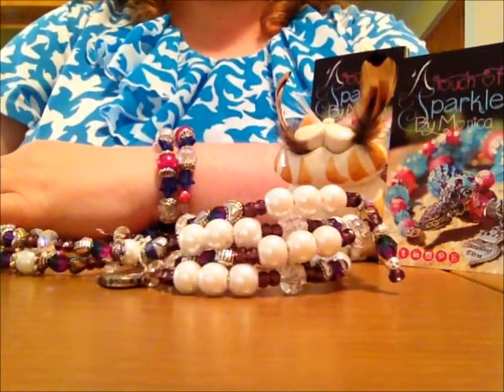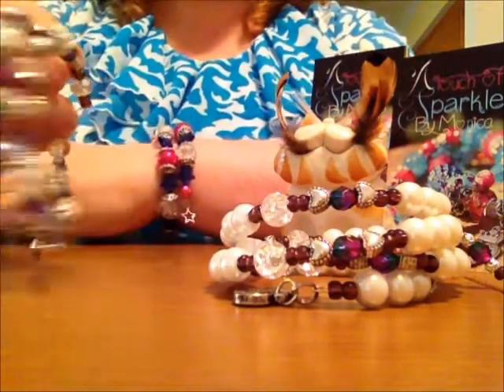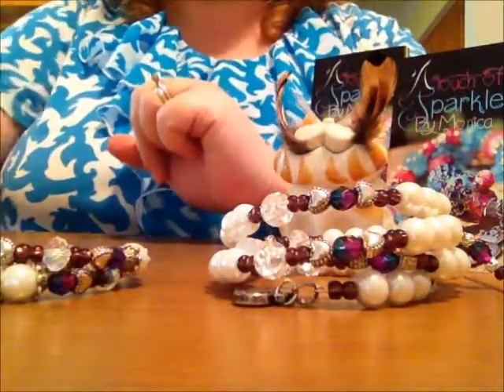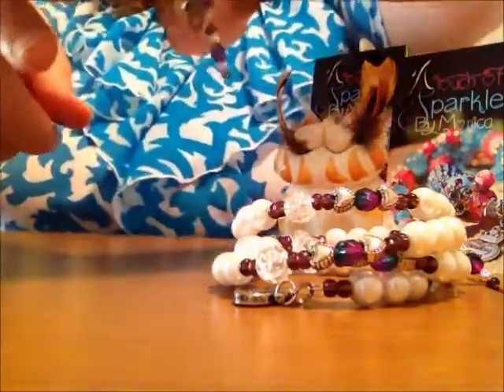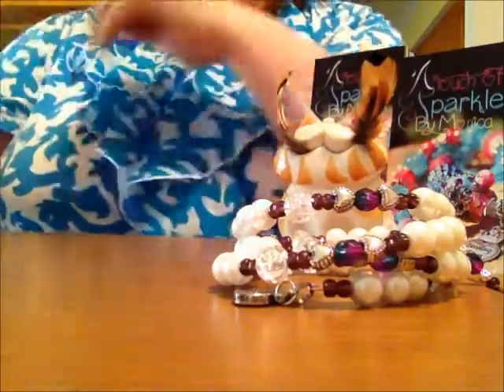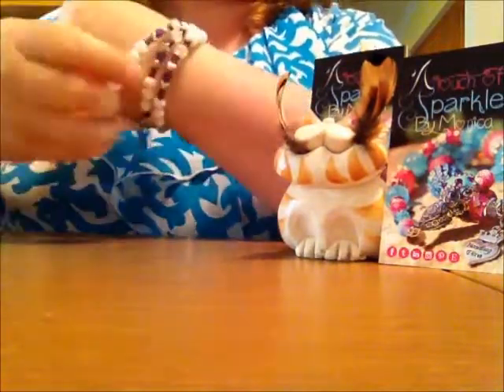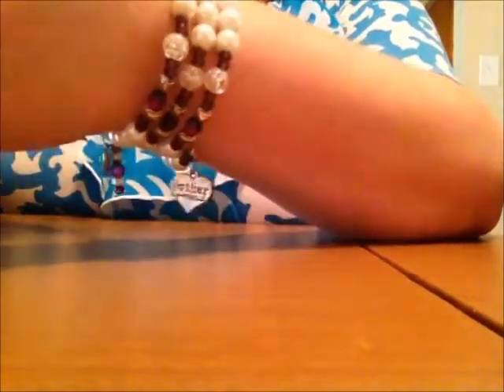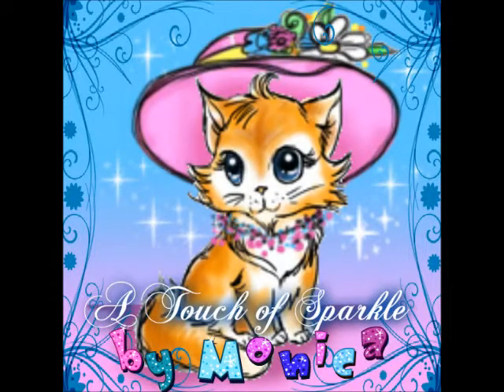How to Wear a Memory Wire Wrap Bracelet | Bracelet Demonstration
Little demonstration for the family to show them how to wear their memory wire wrap bracelets.
Memory Wire Loops
Xuron memory wire cutter
Beadalon Memory Wire kit

For my sparklebymonica fans please follow & share